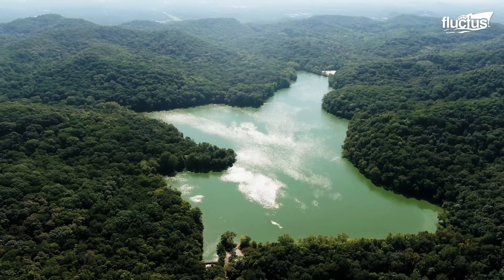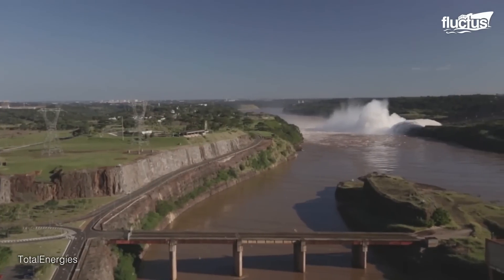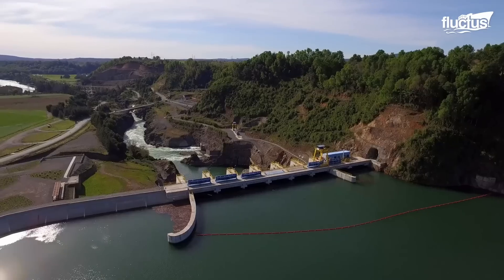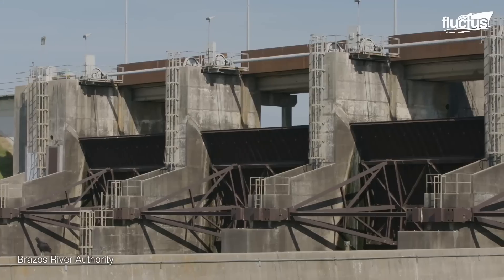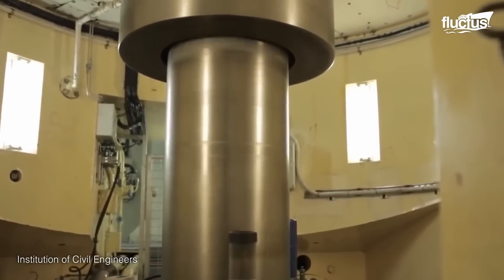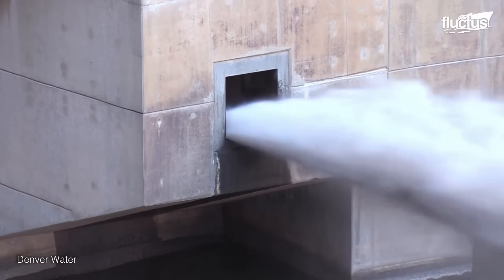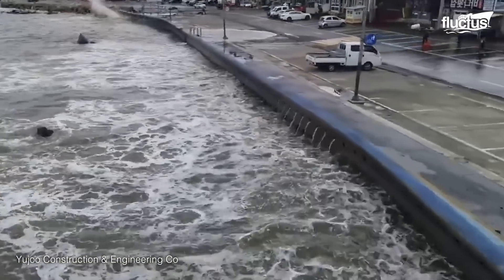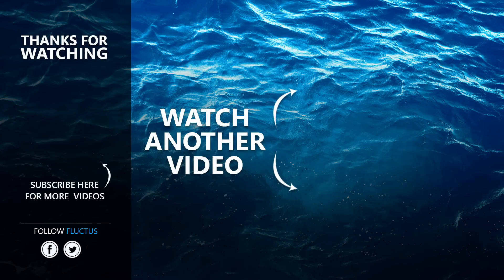The Insane Engineering Behind the World's Largest Billion $ Dams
Welcome back to the FLUCTUS channel for a unique feature on dam engineering. In this documentary, we will also showcase some of the coastal dams that were built to protect entire cities from inundation and tsunamis.